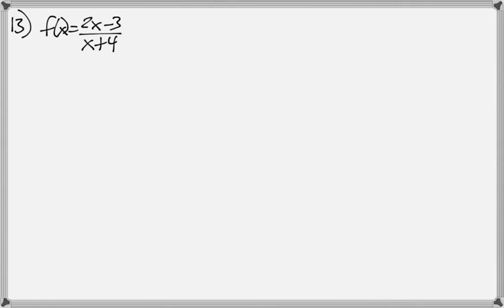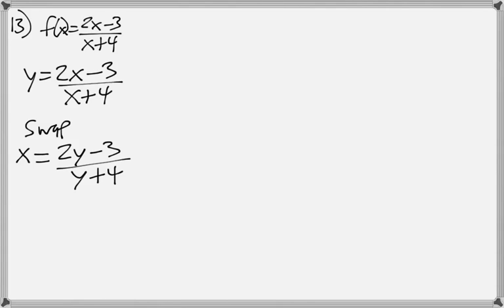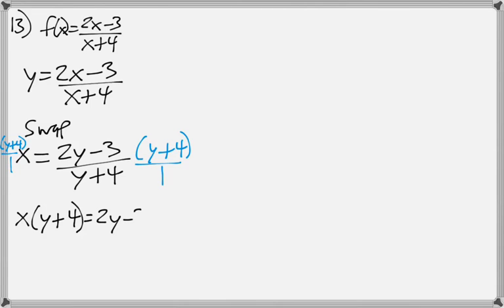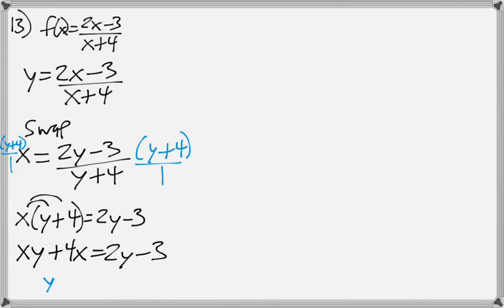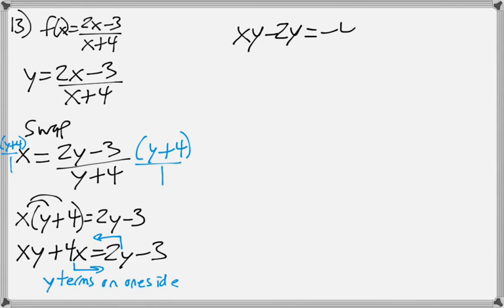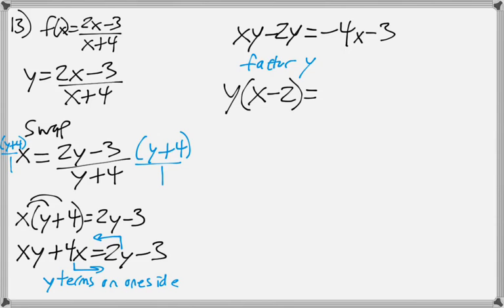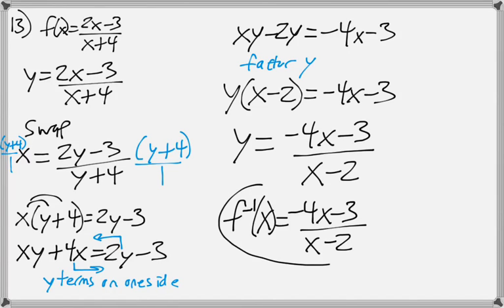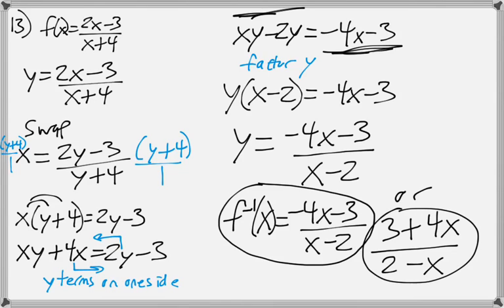Math 122 : 3.7 #13 (College Algebra Tutorial : Inverse Functions)